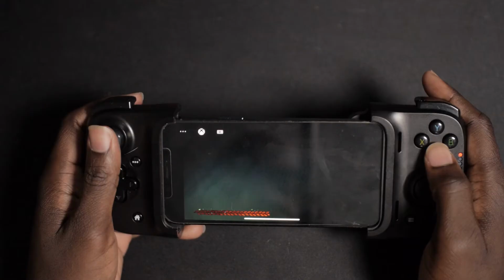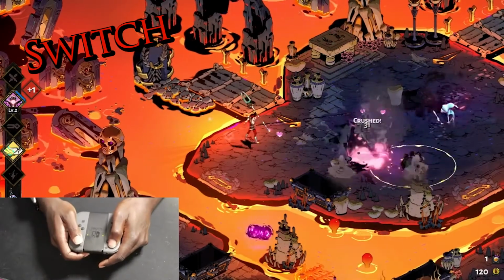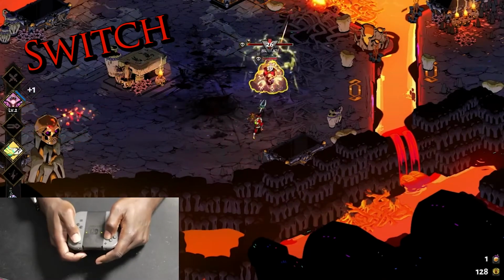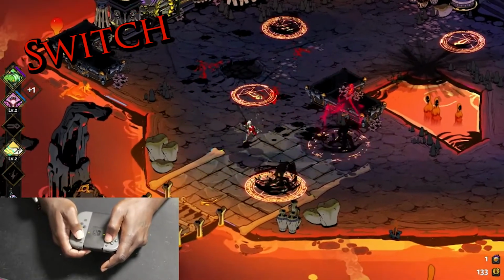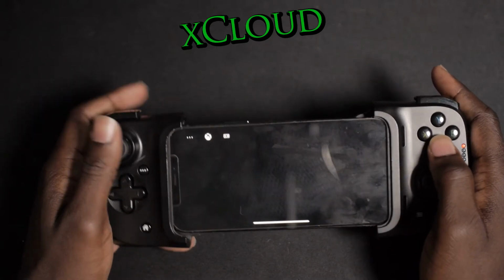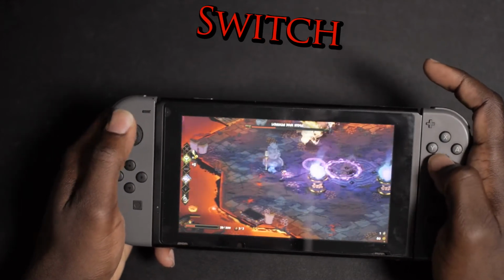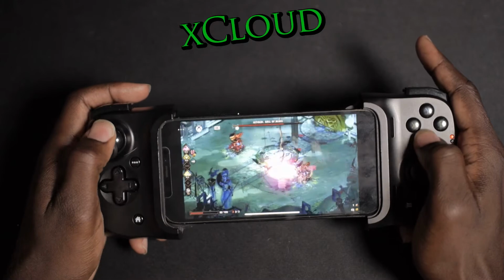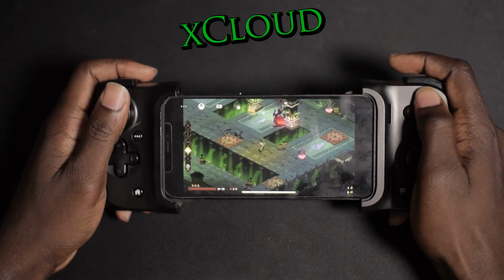Hades X Hades | xCloud and Switch Comparison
Today I'm comparing Hades on xCloud with Hades on Nintendo Switch! Can the streaming experience on better hardware out class the native Switch experience.

Intro- 0:00
Why I'm Doing This Comparison- 0:32
Load Time Comparison- 1:37
Harware Used for testing- 2:08
Switch Docked X Desktop Streaming- 2:49
Switch Handheld X Mobile Streaming- 5:42
Final Thoughts-10:42
Outro- 11:48